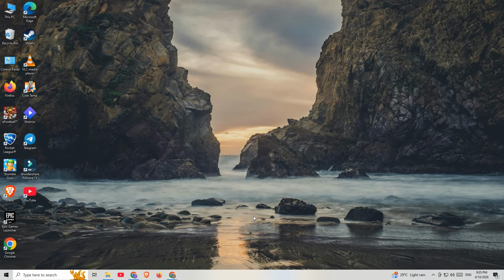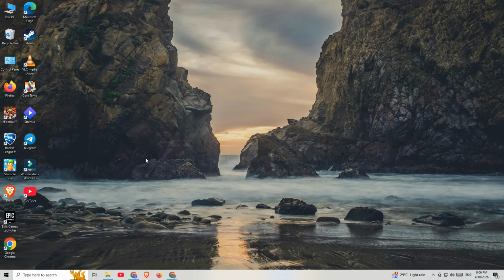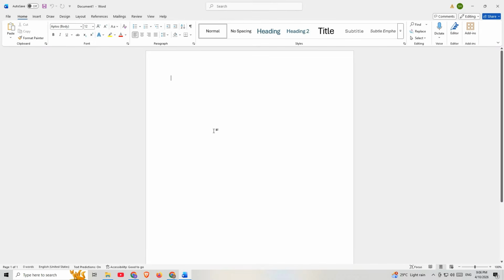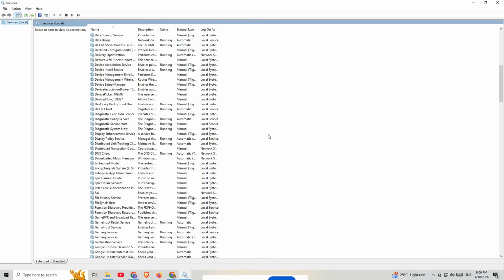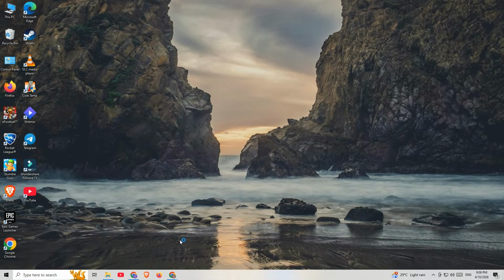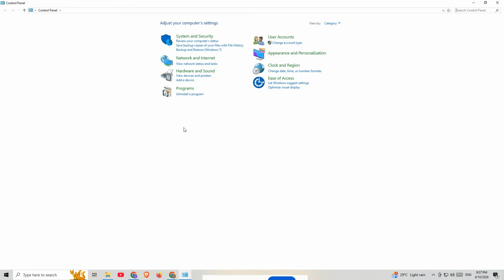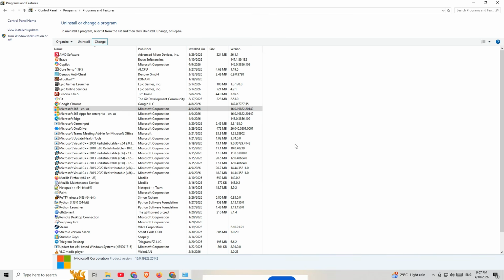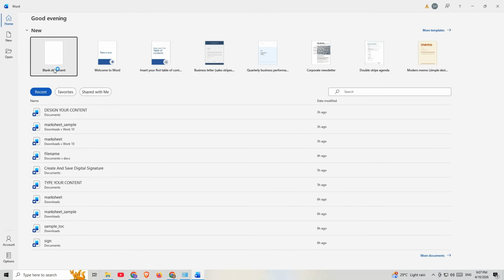Fix Microsoft Word Error Code 0X0 (Quick Repair Guide)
Learn how to fix Microsoft Word error code 0x0 with three simple troubleshooting steps: restart your PC, restart the Office Click-to-Run Service, and run a Quick Repair.
This easy guide helps you get Word working again fast without advanced technical skills.

🕚Timestamps:
0:00 Intro
0:20 Restart Your PC
0:55 Restart Microsoft Office Click-to-Run Service
1:40 Run Quick Repair In Control Panel
2:35 Final Tips And Outro

✍️What You'll Learn In This Video:
• How To Restart Your PC To Fix Microsoft Word Error Code 0x0
• How To Restart Microsoft Office Click-To-Run Service
• How To Run Quick Repair For Microsoft Office
• How To Troubleshoot Word Launch Errors On Windows
• How To Fix Corrupted Office Installation Issues

💡Pro Tips:
• Make sure Word and all Office apps are fully closed before restarting services.
• If Quick Repair does not work, try Online Repair from the same menu.
• Keep Windows and Microsoft Office updated to reduce recurring errors.
• Restart your computer after repairs to make sure all changes apply correctly.